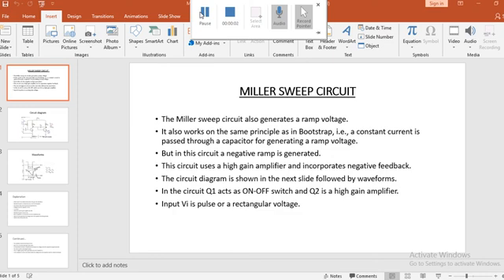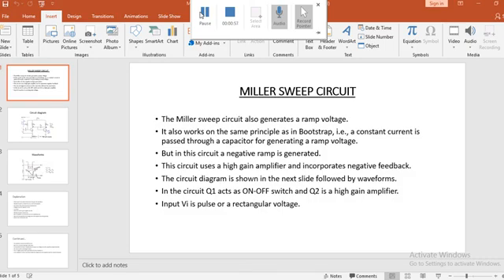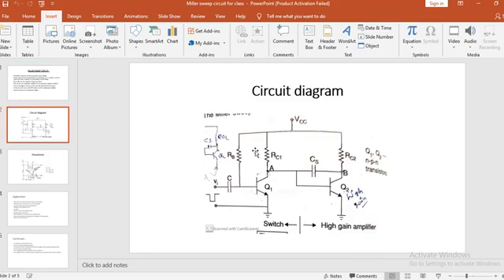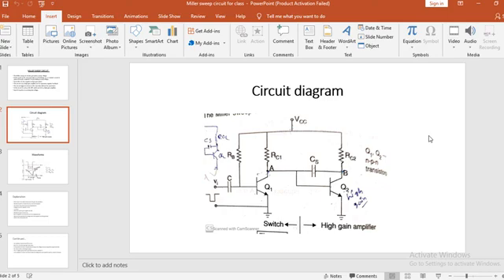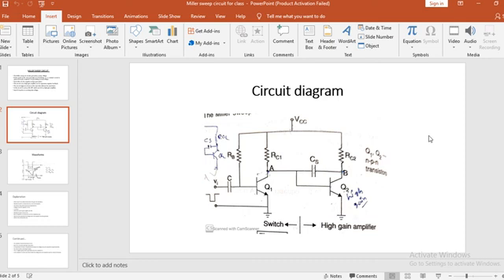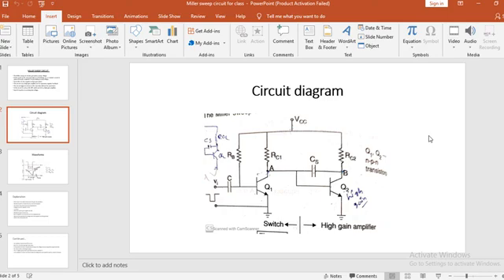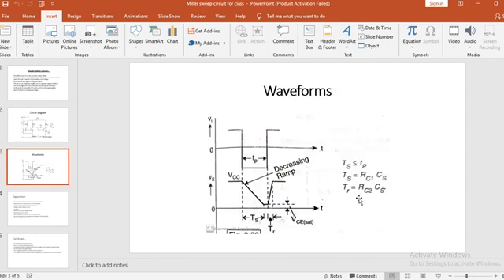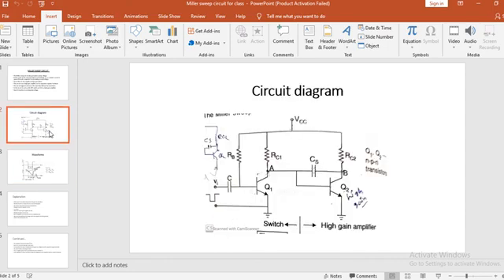Miller Sweep Circuit | Pulse & Digital Circuits | ECE | Dr. K. Riyazuddin | Annamacharya University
This video explains the Miller Sweep Circuit, focusing on its circuit diagram and working principle, as part of the Pulse and Digital Circuits course. Delivered by Dr. K. Riyazuddin from the Department of Electronics and Communication Engineering (ECE), Annamacharya University, the lecture covers the circuit configuration, role of the Miller capacitor, transistor operation, linear sweep generation, waveform analysis, and practical applications. This session helps undergraduate ECE students understand how a linear voltage sweep is generated and why the Miller sweep circuit is widely used in timing and display systems.

Educational purpose only: This lecture is intended strictly for academic teaching and student learning.